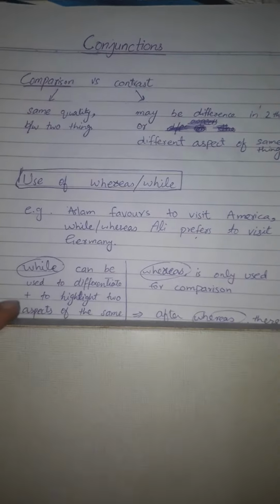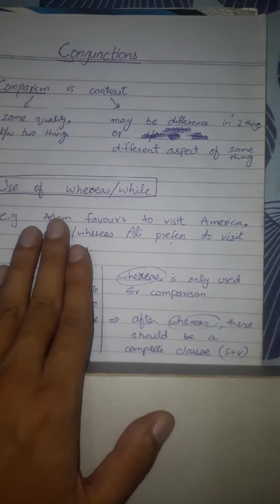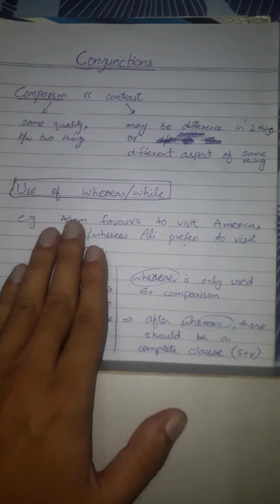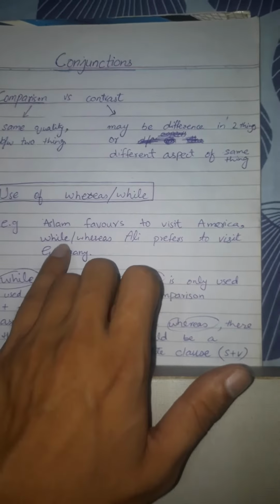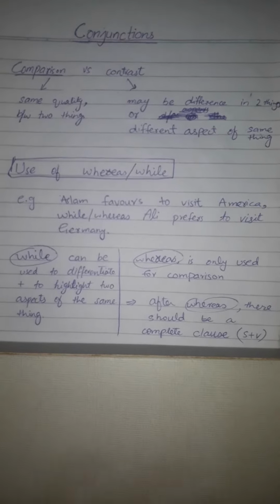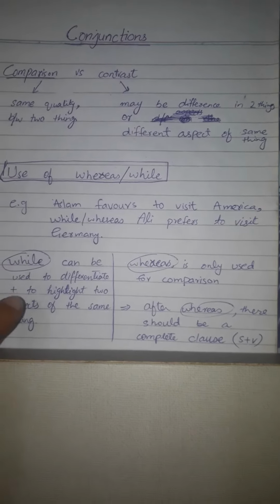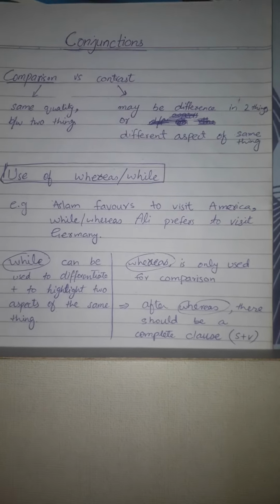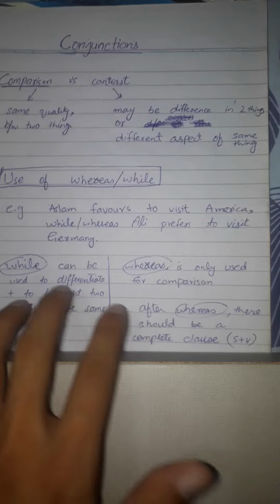Contrasting Conjunctions | Use of While & Whereas in IELTS Writing